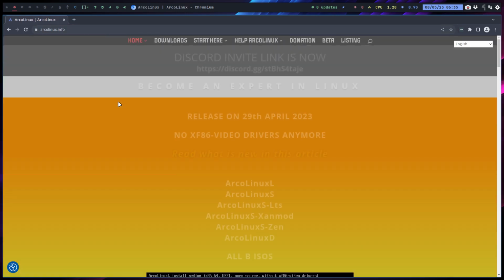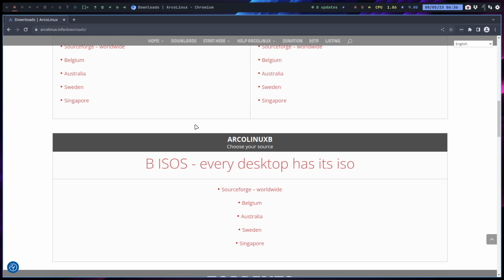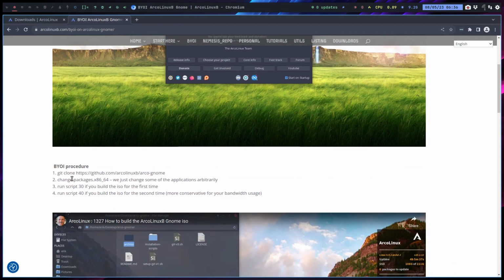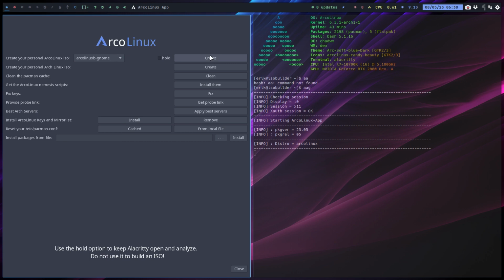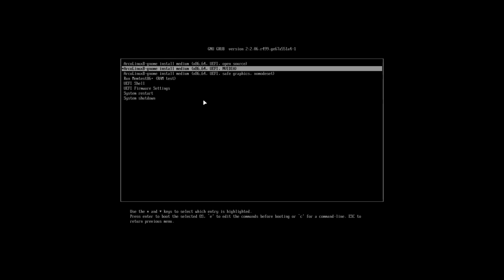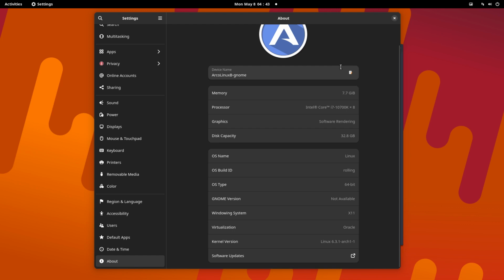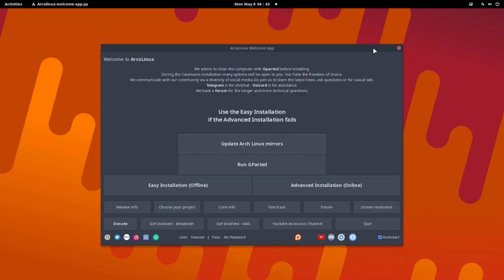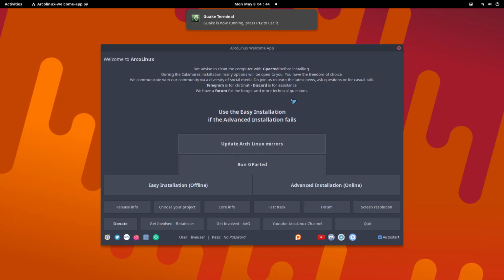ArcoLinux : 3527 So there is a new gnome version 44 Kuala Lumpur - what should I do?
What anything new there will be new bugs introduced.

Option1 : you have already Gnome - just update
Option2 : No Gnome installed - use last iso and update
Option4 : Use the ArcoLinux App to build the Gnome iso
Option5: Whatever - not interested